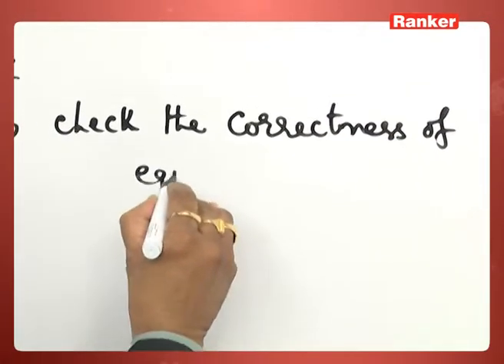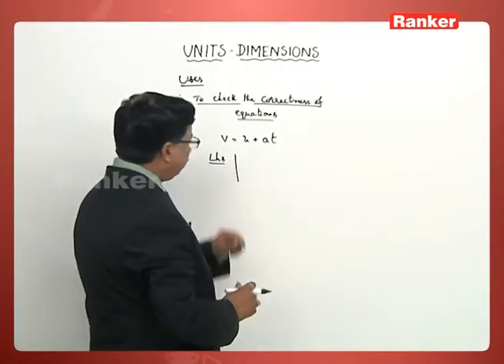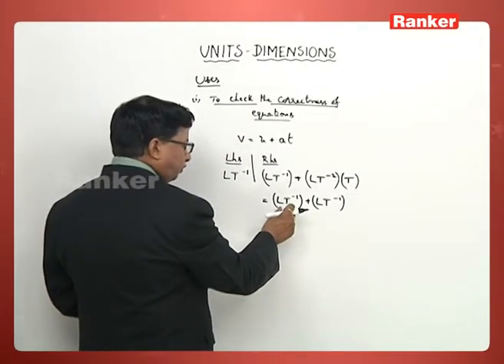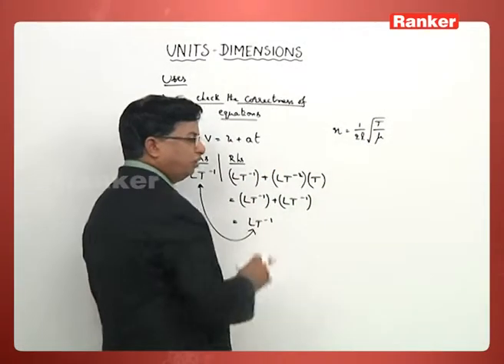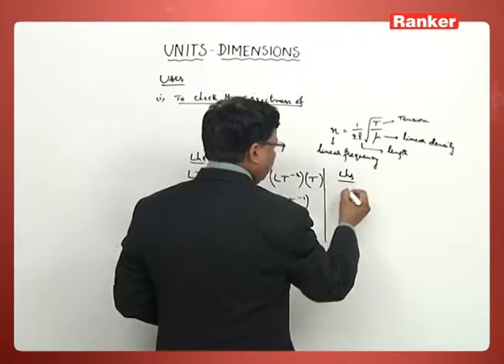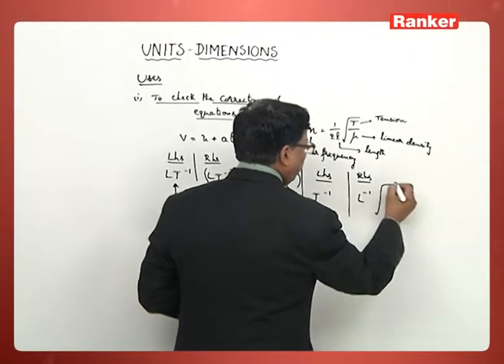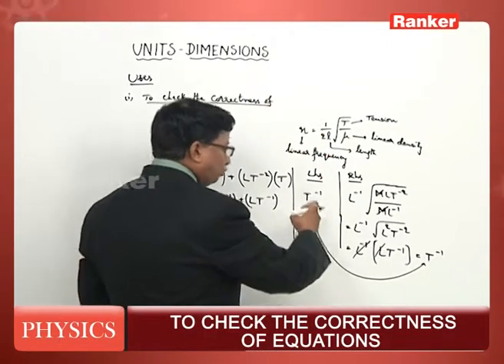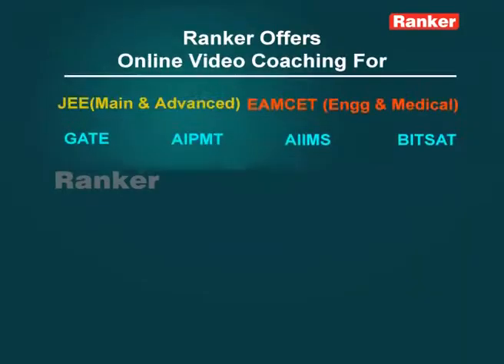JEE | NEET Physics Video lectures - Units and Measurements -To Check the Correction of Equations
RankersLearning: Physics - Units and Measurements -To Check the Correction of Equations to prepare for JEE(Main), NEET & EAMCET through online coaching. Enquire to get Full Video-Lectures @ to prepare for JEE(Main), NEET & EAMCET.